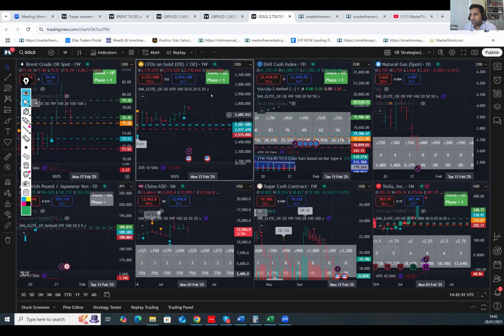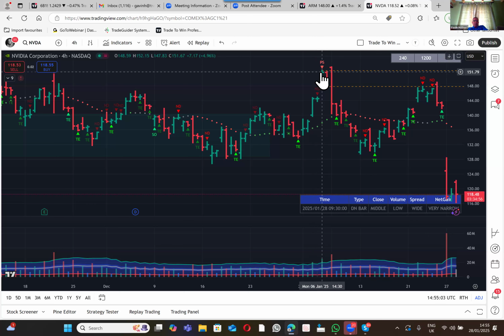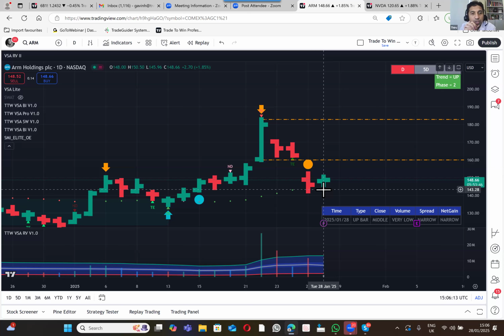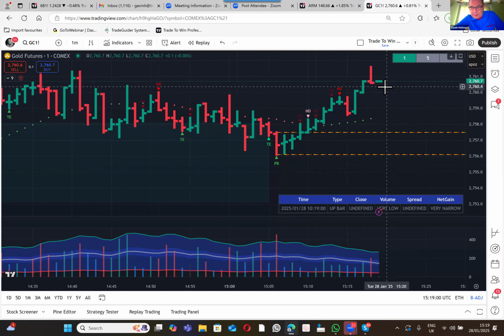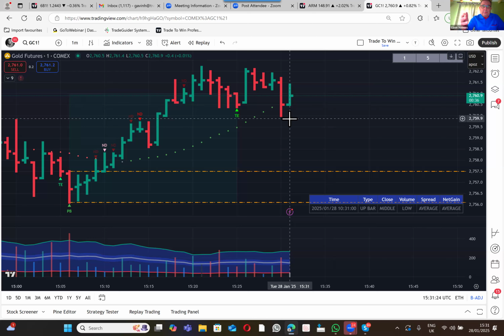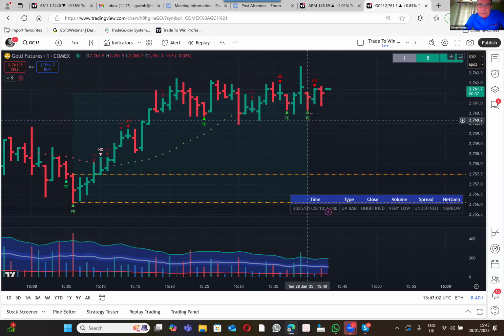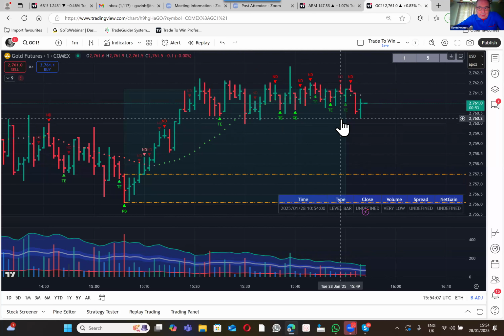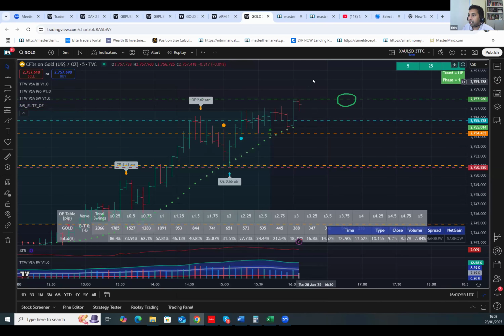Gold trade with TradeToWin and SMI | Weekly Live Trading Workshop